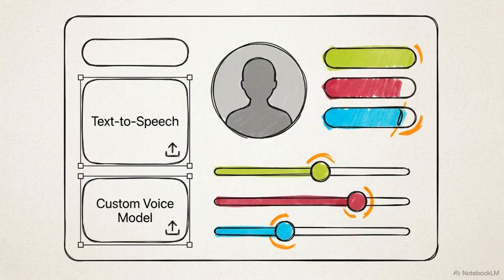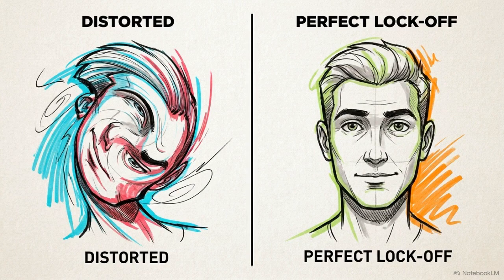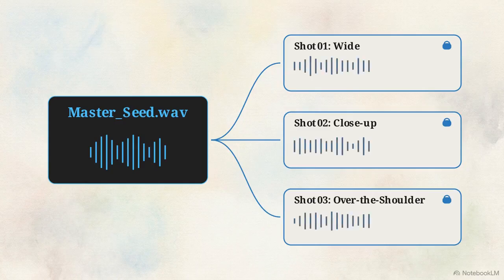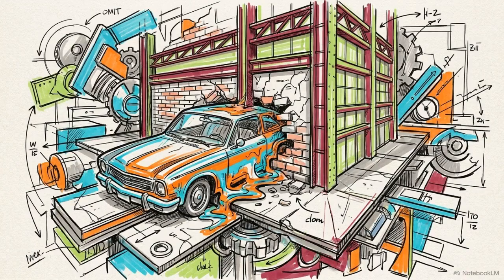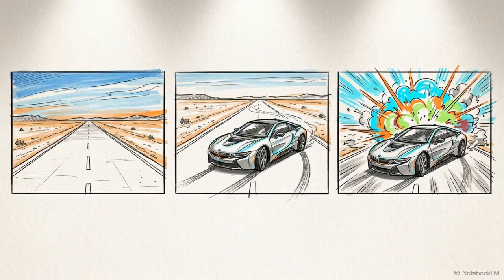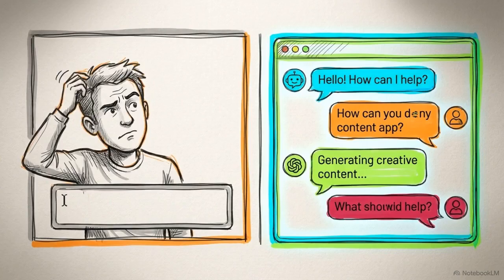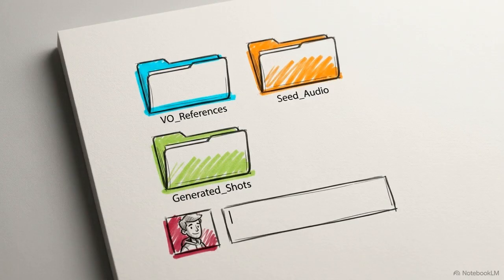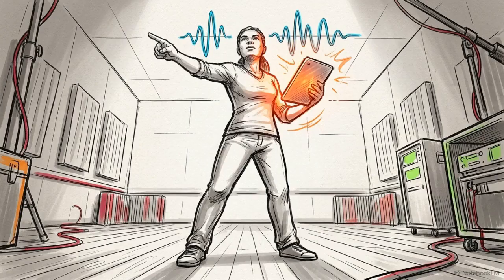AI Training - WEEK 5